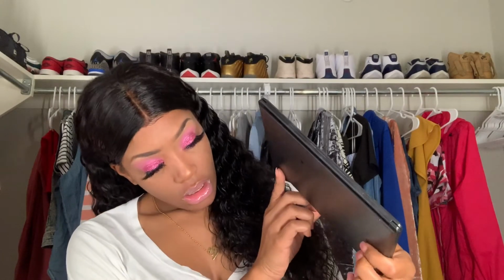SIMPLE GLITTER PINK EYE LOOK | BEGINNER FRIENDLY | LiyahB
Hey y’all, back with another makeup look. I hope you all enjoyed the video. If you want to see more videos like this be sure to let me know!

Make sure to check out my video on how I install this glueless closure wig

Products used:
Anastasia Beverly Hills Brow Definer “Ebony”
NARS “Med/Dark 1.5 Sucre D’orge”
L.A. Girl Pro Concealer “Toffee”
Morphe “35U”
NARS Pure Radiant Tinted Moisturizer “MED/DARK2”
Glitter: Magic collection “Fuchsia”
Lashes: Glam *lashes are currently sold out
BH Cosmetics make up brush set

Into/Outro Song:
Ed Beezy- Conceited

👻-AllThingsLiyah
📸- LiyahB___